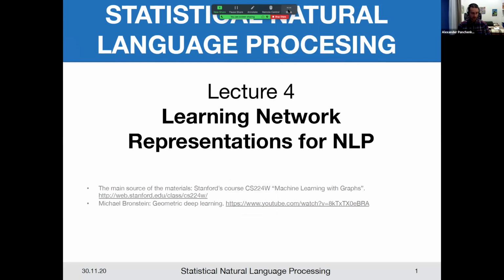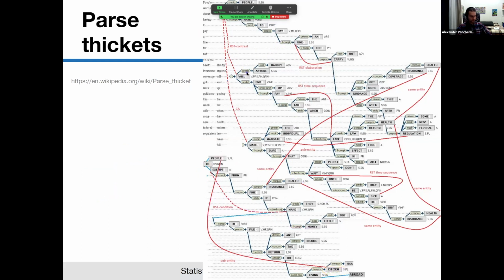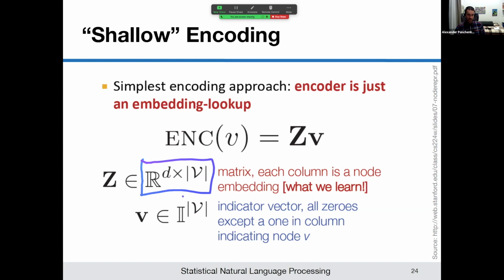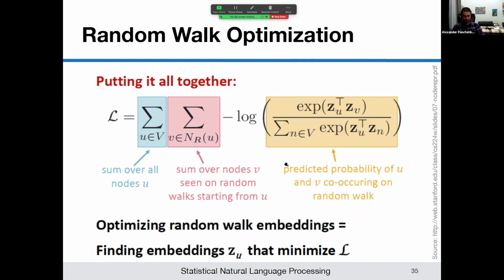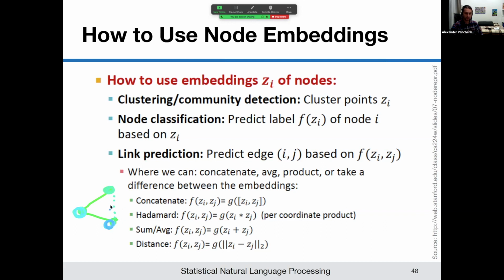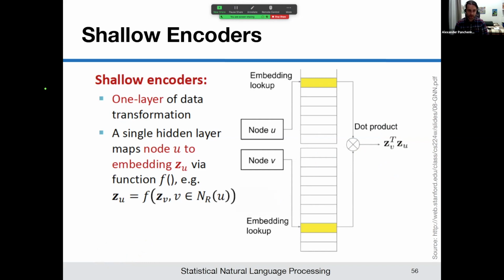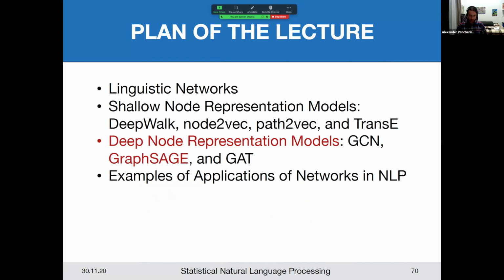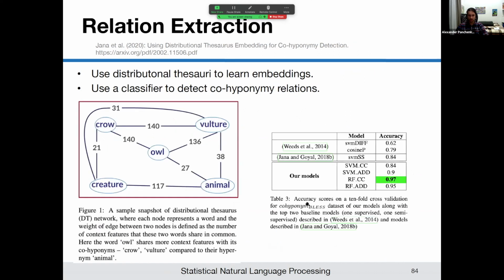Lecture 5 - Graphs for NLP: Learning Node Representations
The sixth lecture of the Statistical NLP class.